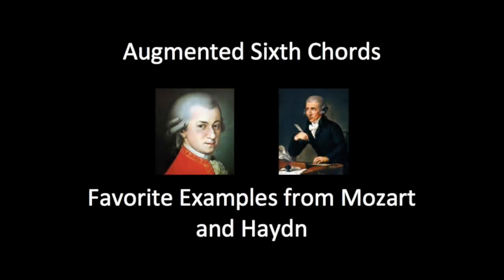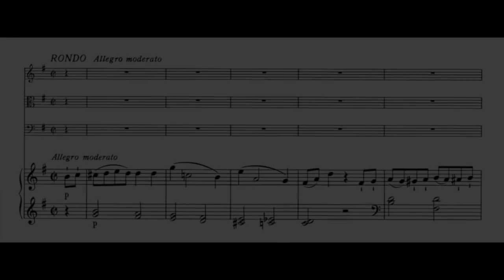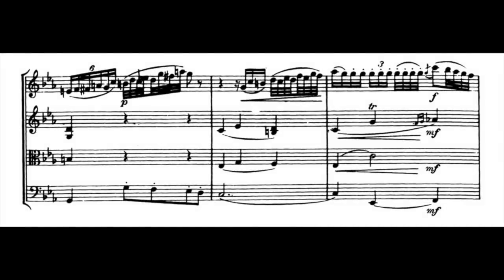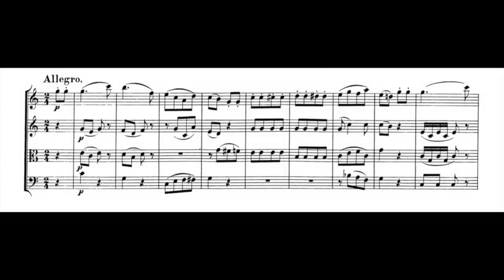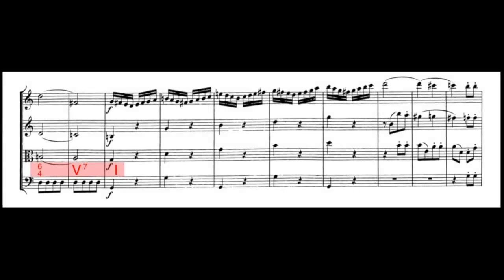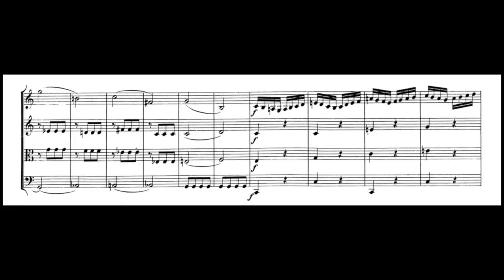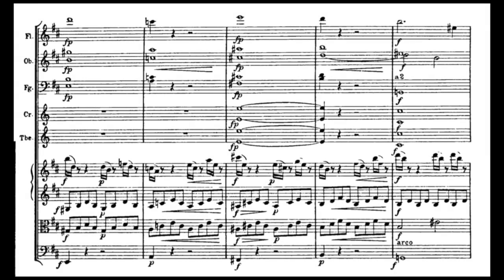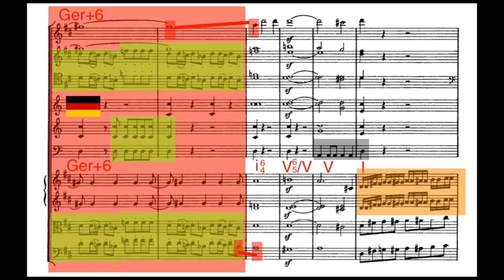Augmented Sixth Chords: Favorite Examples from Mozart and Haydn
Richard Atkinson discusses his favorite examples of augmented sixth chords from four mature masterpieces by Mozart and Haydn: Mozart’s G minor piano quartet, K. 478, Haydn’s C major string quartet, Op. 54 No. 2, Mozart’s C major string quartet, K. 465 (“Dissonance Quartet”), and Haydn’s Symphony No. 86 in D major.

Mozart - Piano Quartet in G minor, K. 478:
Beaux Arts Trio; Bruno Giuranna

Haydn - String Quartet in C major, Op. 54 No. 2:
Endellion String Quartet

Mozart - String Quartet in C major, K. 465 (“Dissonance Quartet”):
Quatuor Mosaïques

Haydn - Symphony No. 86 in D major:
Orchestra of the 18th Century; Frans Brüggen

00:00 - What are augmented sixth chords?
03:30 - Mozart: Piano Quartet in G minor, K. 478
06:02 - Haydn: String Quartet in C major, Op. 54 No. 2
09:13 - Mozart: String Quartet in C major, K. 465 (“Dissonance Quartet”)
15:01 - Haydn: Symphony No. 86 in D major